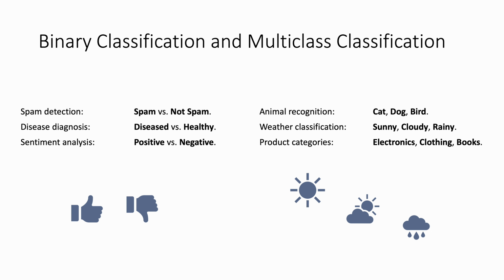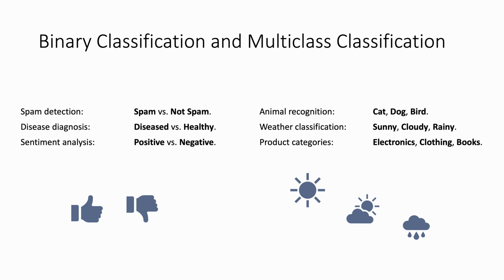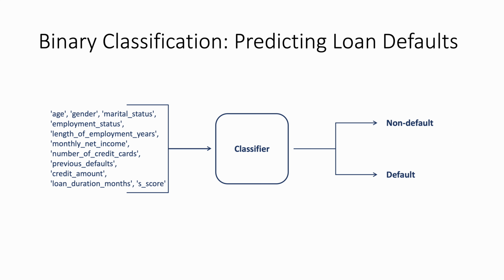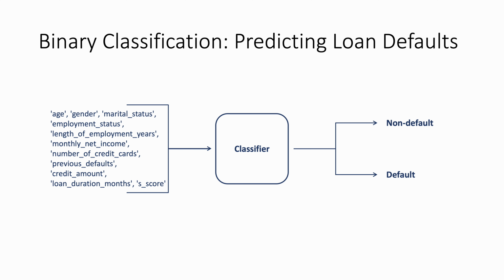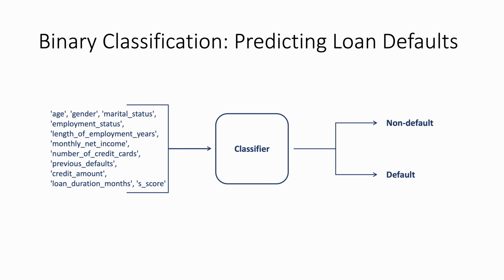🤖 What Is Classification in Machine Learning? (Binary vs Multiclass Explained)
🚀 Course: Credit Scoring with Machine Learning: A Practical Guide
🎓 Enroll on Udemy

🎟️ LEARN5 – Enroll for FREE!
⏳ Expires 08/07/2025 6:54 AM PDT (GMT -7)
🎟️ CRDTSCRNG – Enroll for just €12.99
⏳ Expires August 18, 2025 at 12:58 AM PDT (GMT -7)